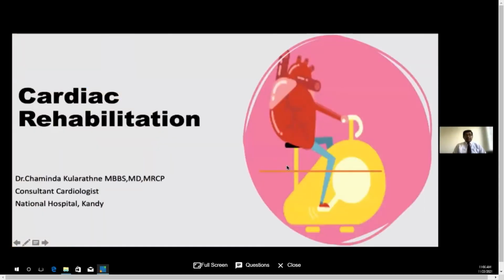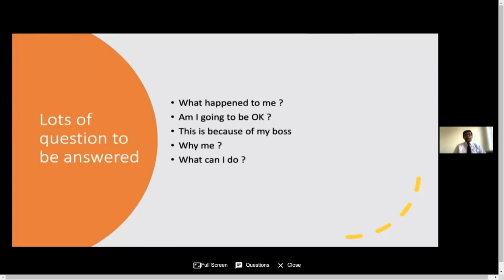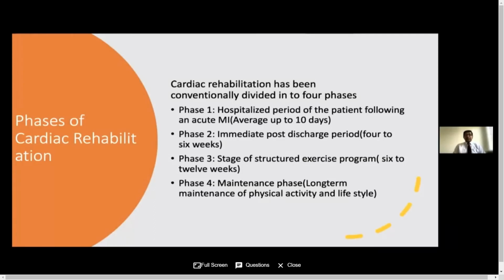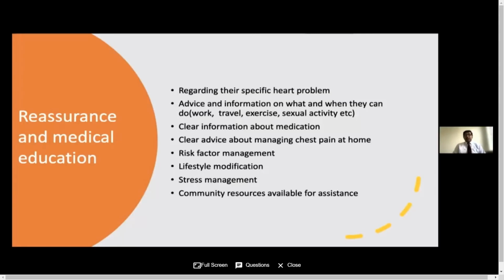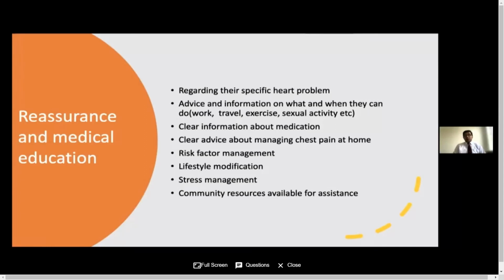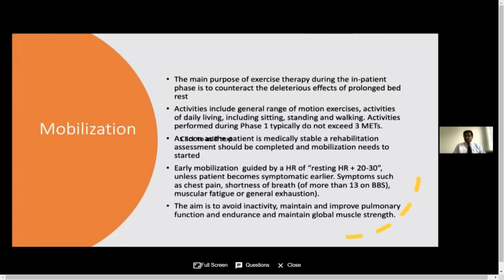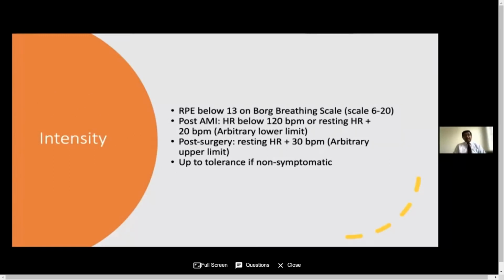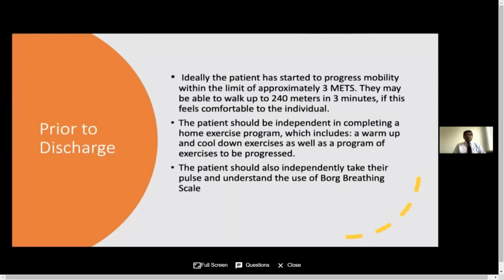AH12 In hospital rehabilitation What to do